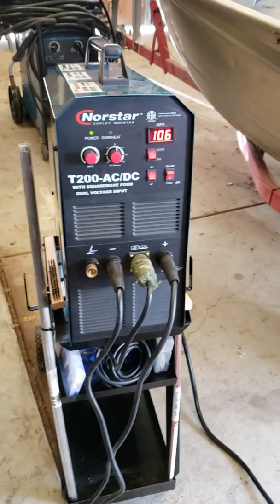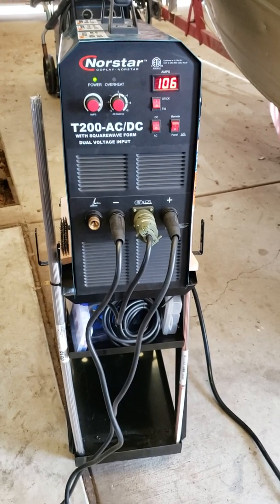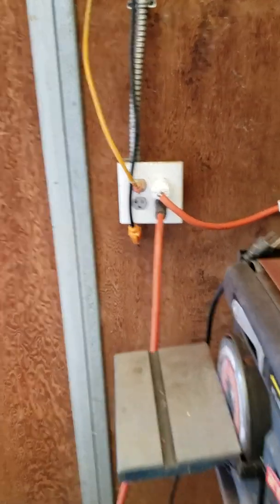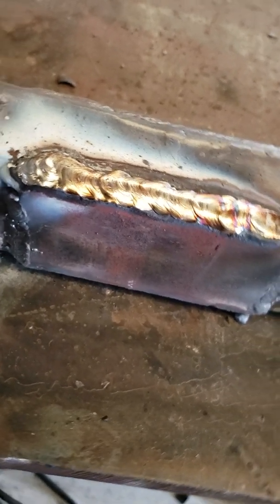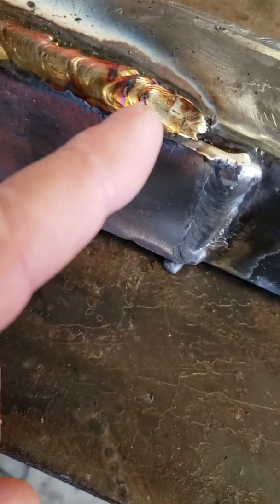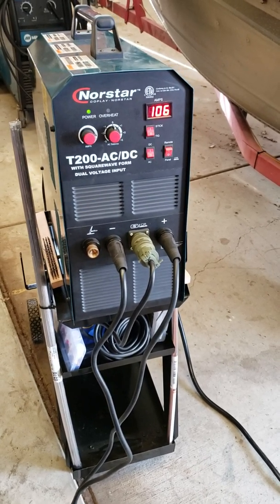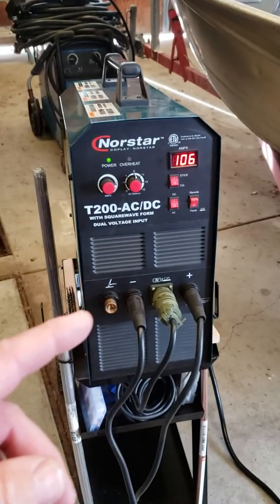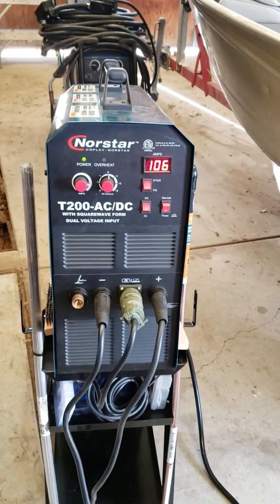Norstar coplay 200 arc weld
Stick welding mg600 on 120 v